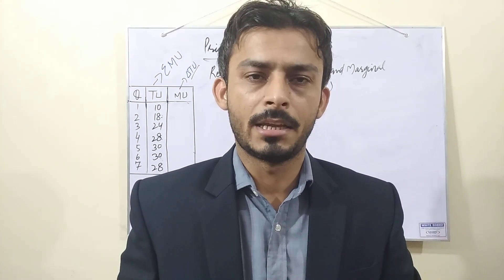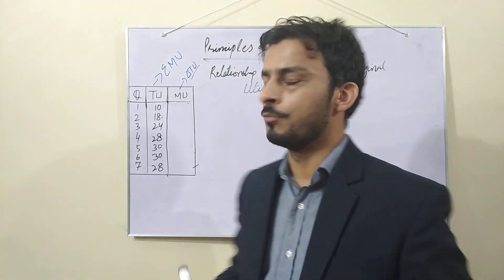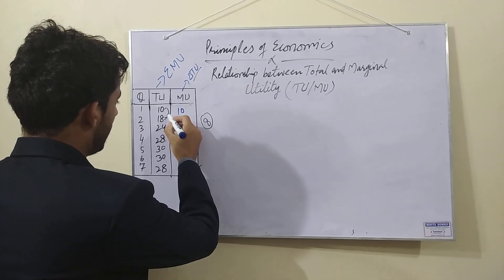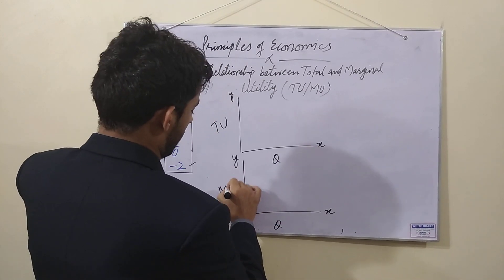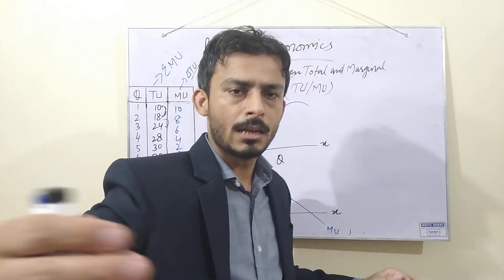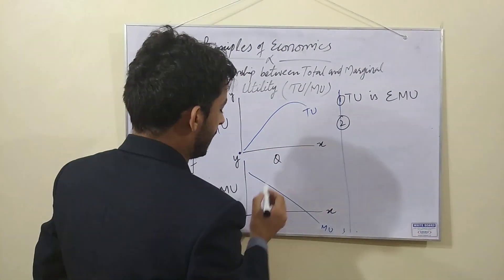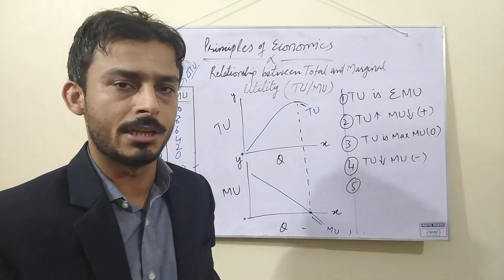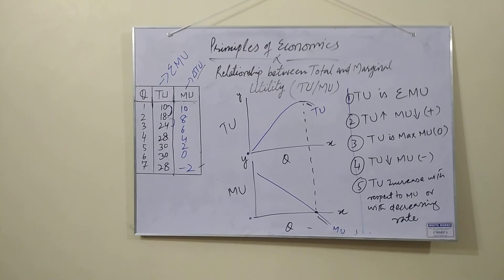Relationship between Total Utility and Marginal Utility | Urdu/Hindi | Sir Nadeem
This video is about relationship between total utility and marginal utility, schedule and Graph.